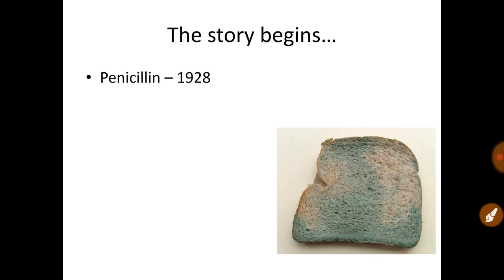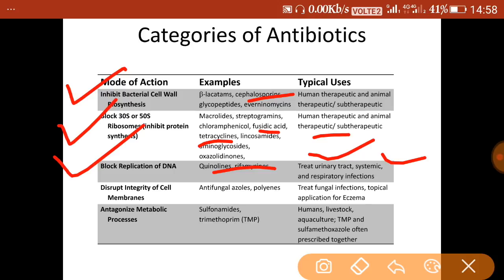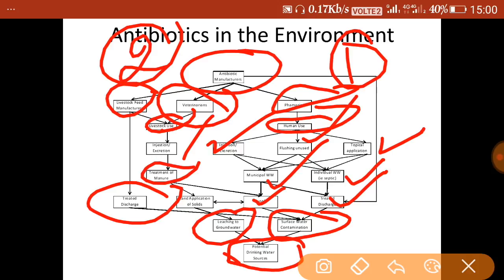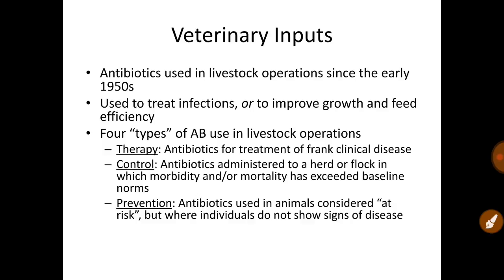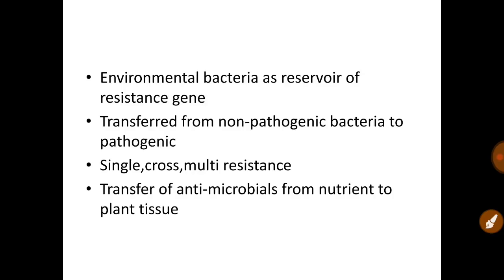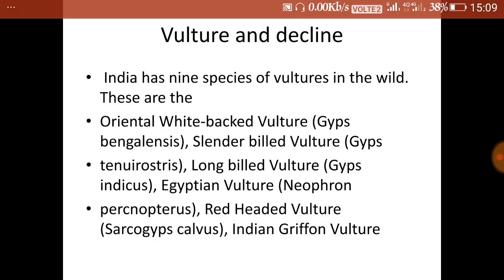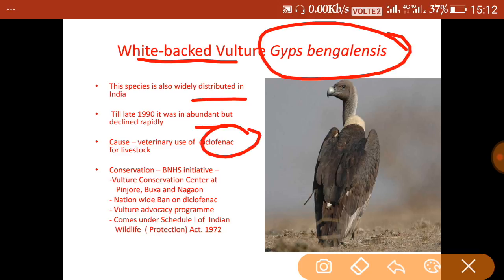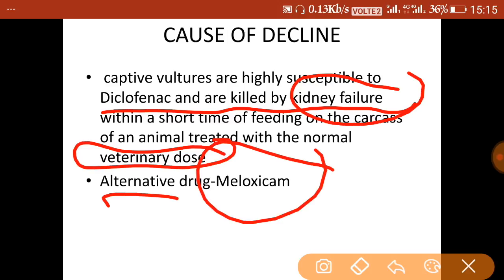Drug Usage in Animals and its Environmental Impact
Drug Usage in Animals and Environmental Impacts (Unedited). This is an unedited video guys due to shortage of time. Please bear with us.

Food-animal production has intensified over the past 50 years. The number of livestock and poultry farms in the United States has decreased, but the density of animals on those farms has increased substantially. Production also has become more efficient; a greater quantity of commodities is produced by fewer animals. The increase in efficiency results from several factors, including preventive medicine, genetic selection, and improved nutrition and management. Veterinary medical care in food animals consists of the use of: (1) vaccines and prophylactic medication to prevent or minimize infection; (2) antibiotics and parasiticides to treat active infection or prevent disease onset in situations that induce high susceptibility; and (3) antibiotic drugs and hormones for production enhancement, growth promotion, and improved feed efficiency. This chapter provides a historical description of the major food-animal industries, the challenges faced by each that influence drug use today, and the types of drugs in use and the trends associated with food-animal production. It might appear that some of the data presented are unbalanced with regard to the quantity of information presented and the inferences made regarding health statistics and antibiotic drug use. The imbalance largely reflects the availability of data from quality-assurance programs and feeding and production records.

The structure of the major food-animal industries varies considerably, and this variation has an important influence on accountability (the recorded instances of use, duration, procurement records, containment, security, and appropriateness of use) for use of drugs and the ease of implementing quality-assurance programs within individual industries. The structure of the industries also affects the ease of identifying the source of a problem (whether it is a pathogenic microorganism, a drug residue, or an antibiotic-resistant bacteria) and the ease with which consumer preferences flow back through the system to stimulate changes in the genetics and breeding of stock to produce the desired product.

In all of the animal industries, antibiotic drugs are used for three primary reasons: (1) therapeutically, for treating existing disease conditions; (2) prophylactically, at subtherapeutic concentrations; and (3) subtherapeutically for production enhancement (increased growth rate and efficiency of feed use).
The second aspect is use of oxytocin.
Third- use of diclofenac... And many
This has led to severe environmental impacts.

ADAPTED